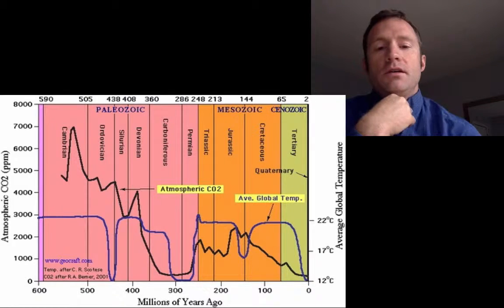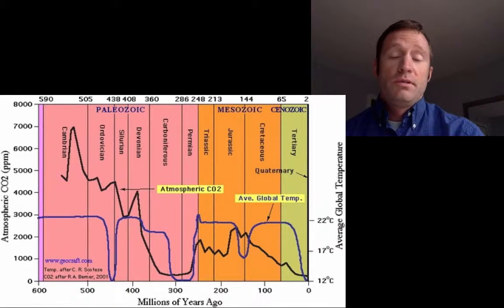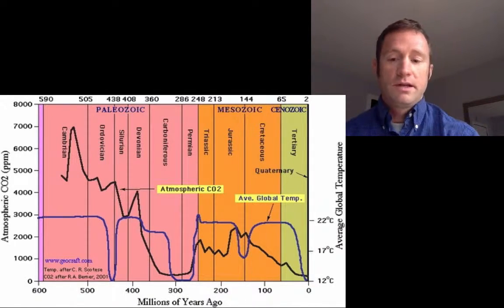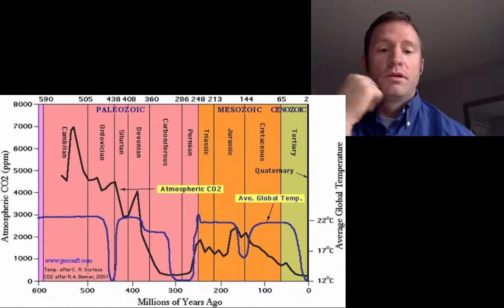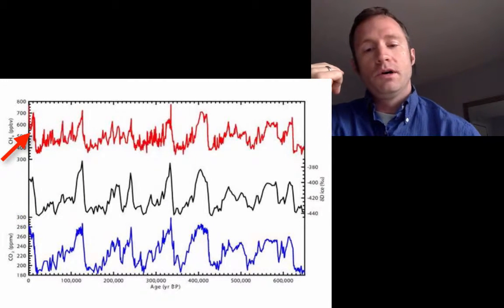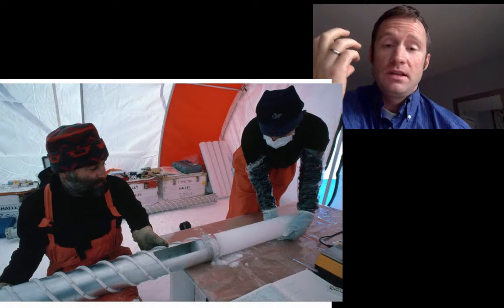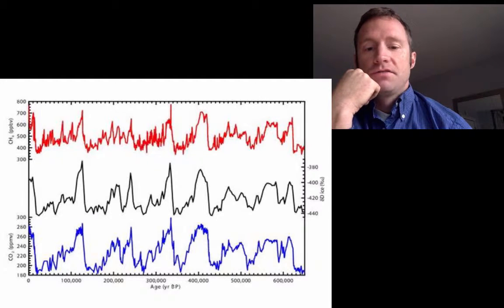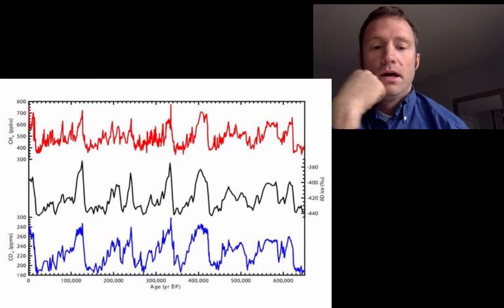The Full Picture on Climate Change